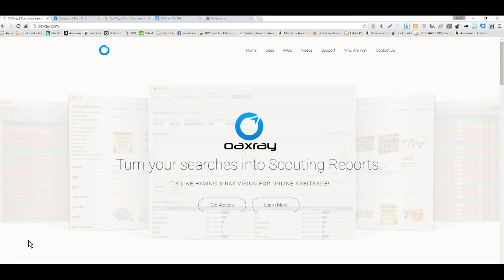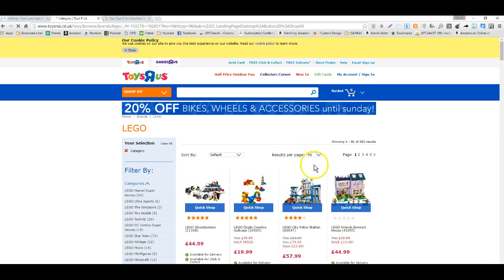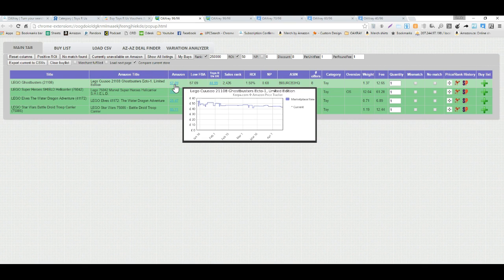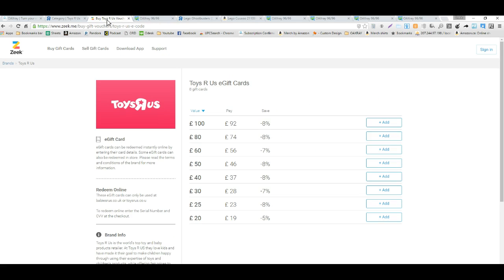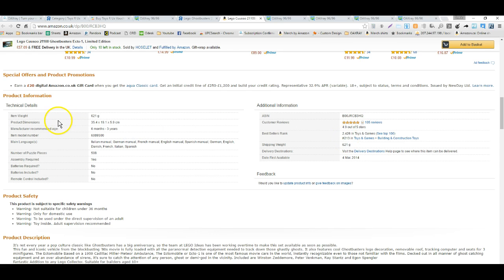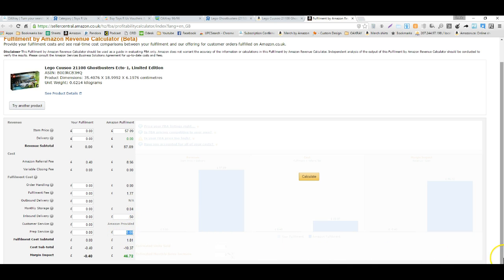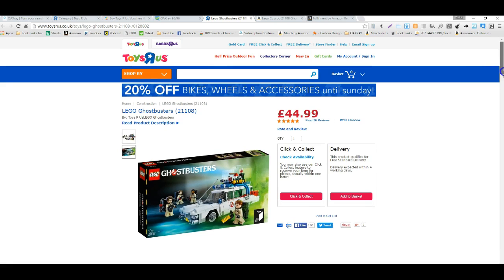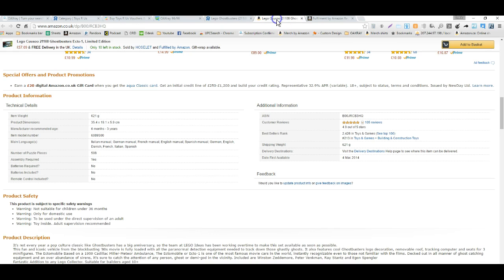How to Use OAXRAY on Toysrus.co.uk for Amazon Fba Online Arbitrage Resellers